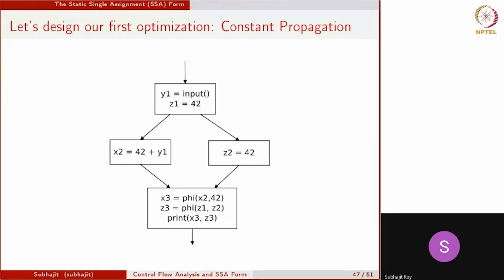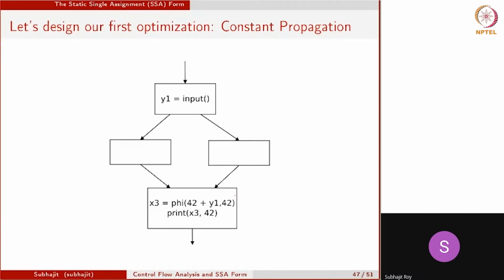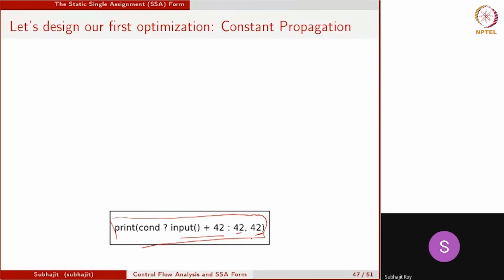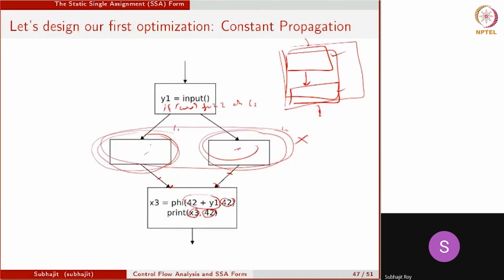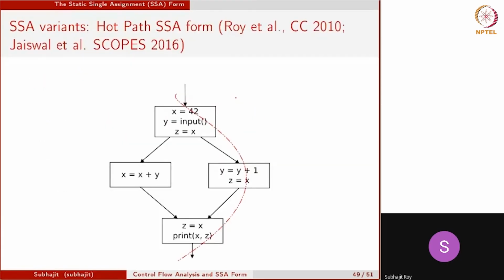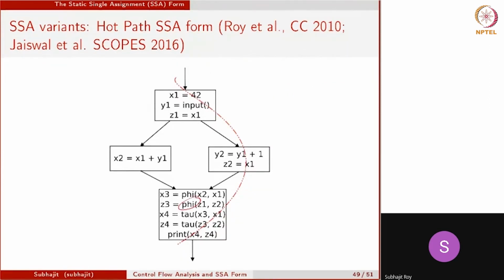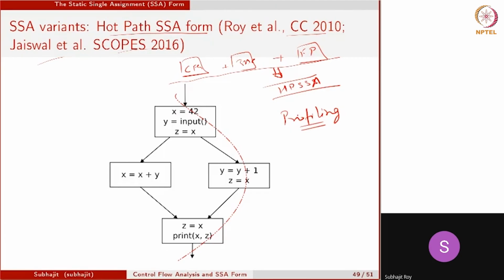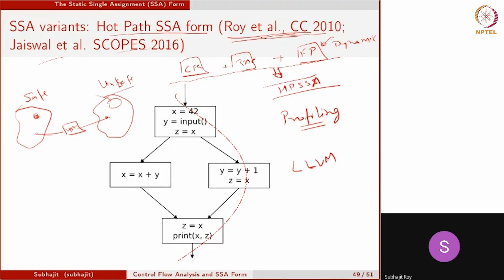Control-Flow Analyses and Static Single Assignment form-The Static Single Assignment SSA Form - 2_1